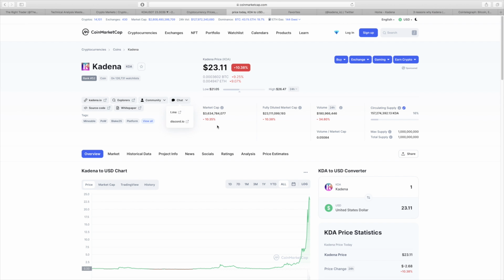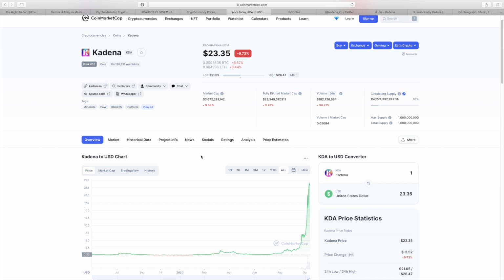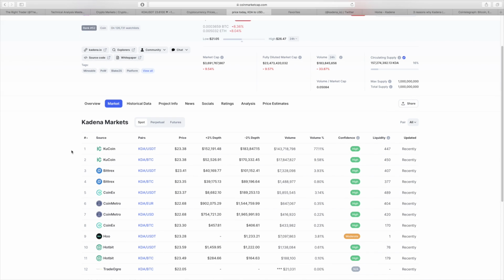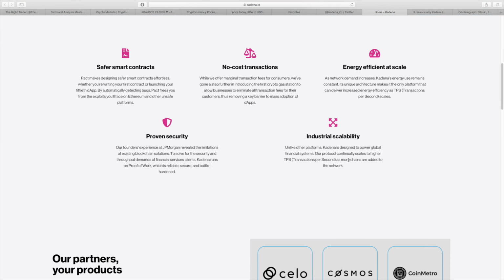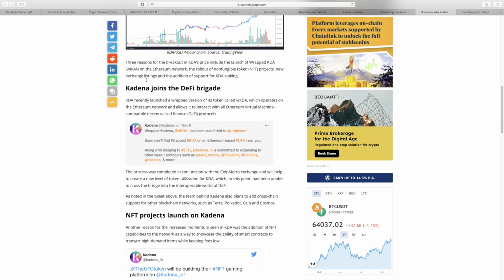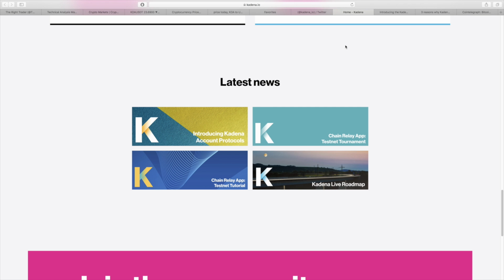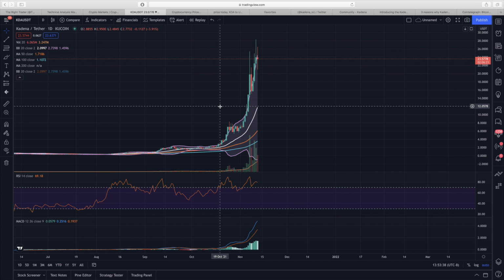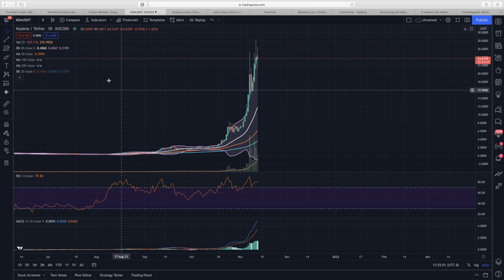Kadena Price Prediction - The Next Solana To 30X!? ($KDA Crypto)